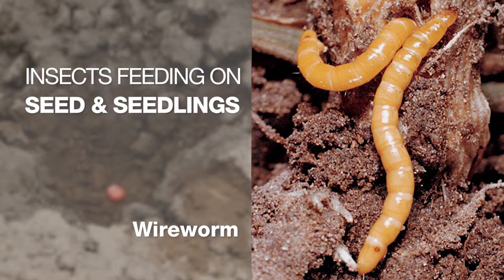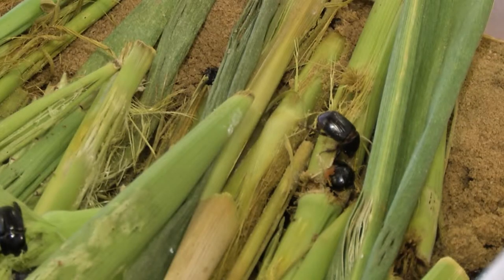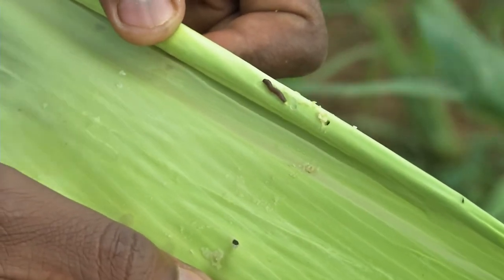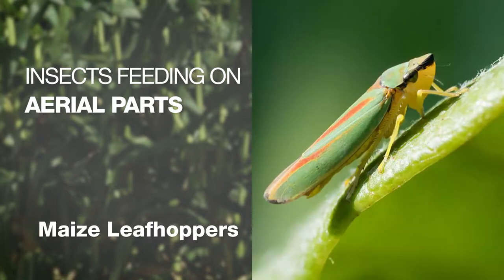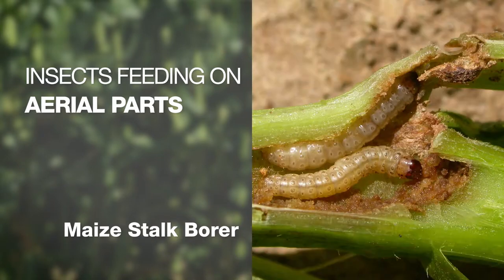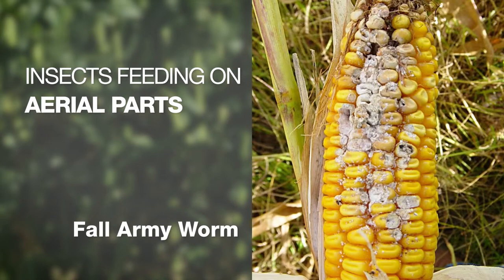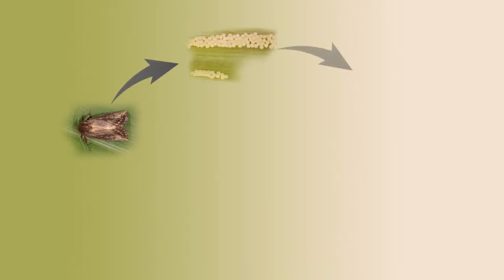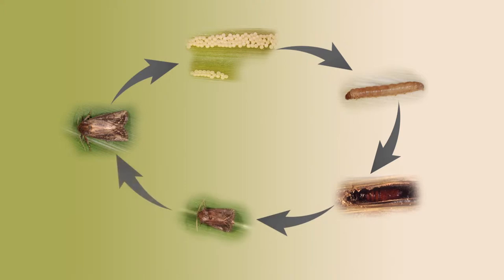Road To Growth Part 3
Pest Control | How to control pests in crops